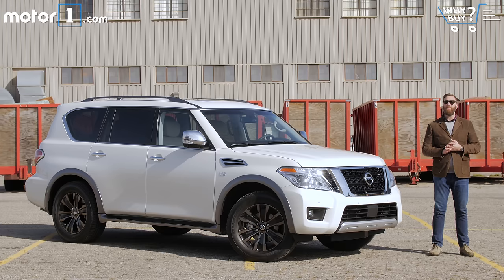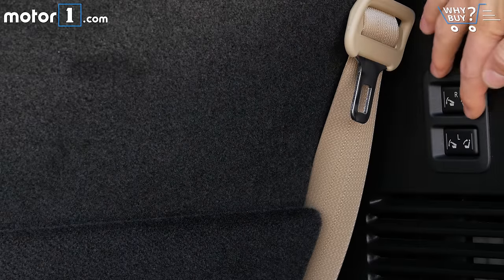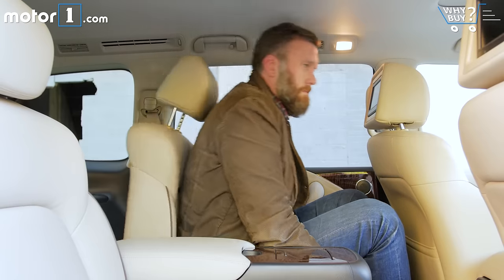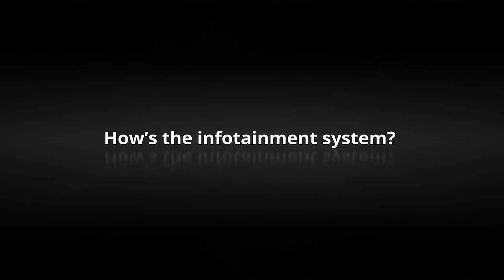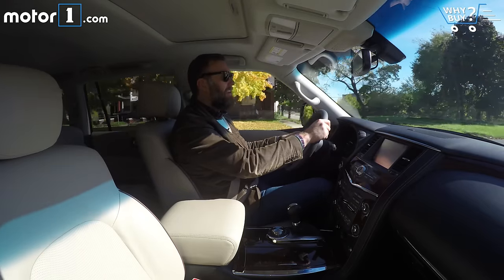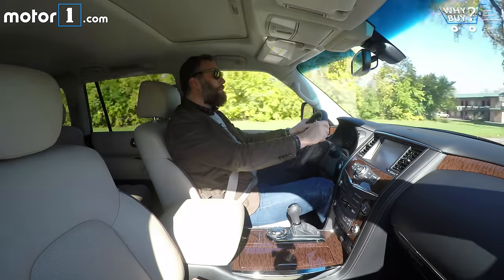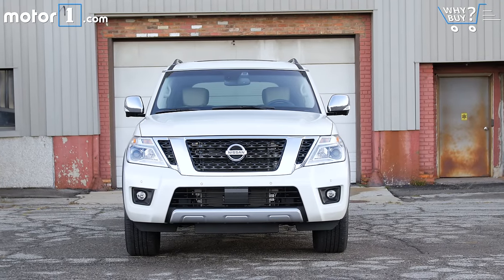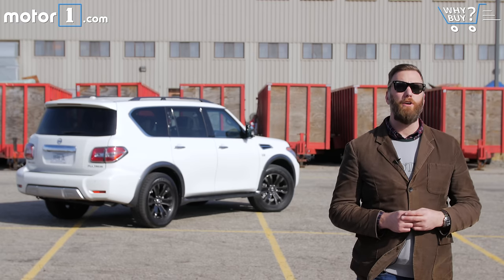Why Buy? | 2017 Nissan Armada Review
Motor1 Executive Editor Seyth Miersma takes a 2017 Nissan Armada for a spin to see how well it stacks up against the extra-large, three-row SUV mainstays.

Nissan’s entry in the full-size, three-row SUV market has been redone for 2017, and it offers a fairly compelling mix of ability and economy relative to the competition. Not the least of which is the entertainingly old-school V8 engine under the hood.

There are, of course, tradeoffs.  For one, it’s hard to argue for the Armada’s bulbous styling and rather old-fashioned tech compared to sharper designs and faster software from the GM platform mates (Suburban, Tahoe, Yukon, Escalade).

Want to get a clearer picture on the negatives vs. the positives for the Armada redux? Well, our latest video is here to help. Click above for our Nissan Armada Why Buy? and if you like what you see, think about subscribing to our YouTube channel; we have new episodes every Thursday, and loads of other video fun.

SPECIFICATIONS:
Engine: 5.6-Liter V8
Output: 390 Horsepower / 394 Pound-Feet
Transmission: 7-Speed Automatic
EPA Fuel Economy: 13 City / 18 Highway / 14 Combined